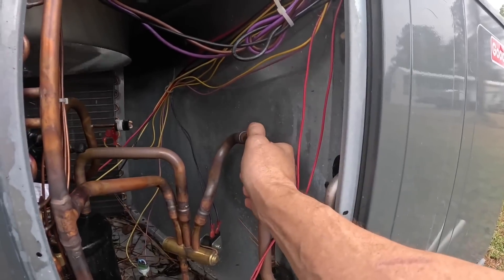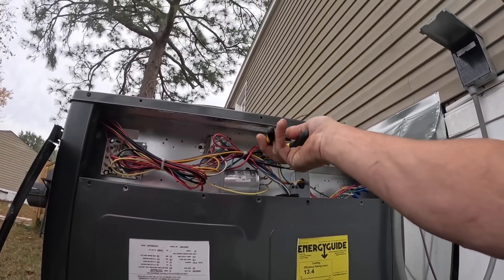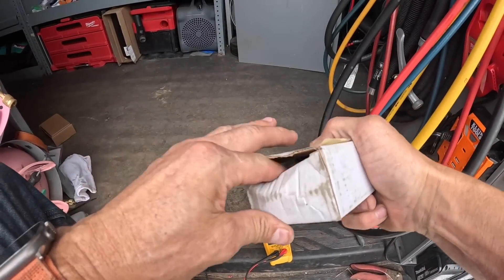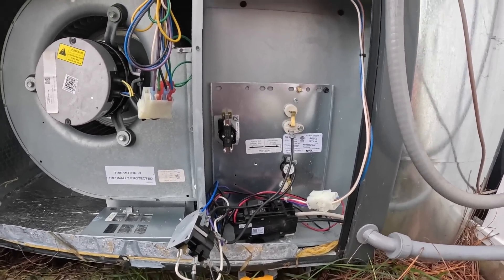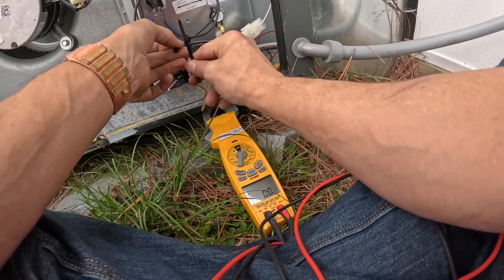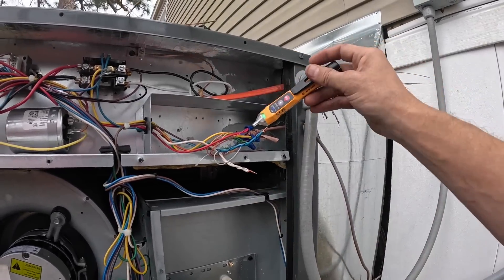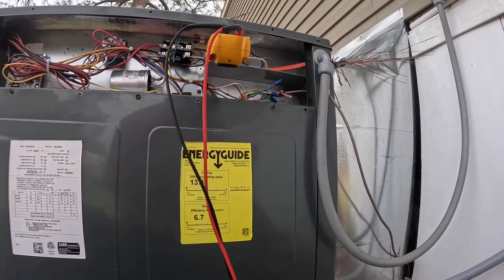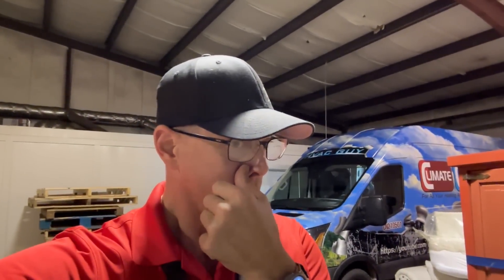Trying To Do My Best With What I Had!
In this video I visit a tenant who had problems with his thermostat, and not enough heat!

3-Amp Breaker
1/4” adapter for Wiha Torque Screwdriver